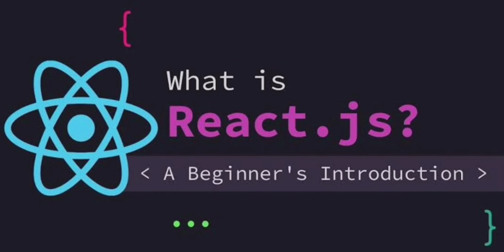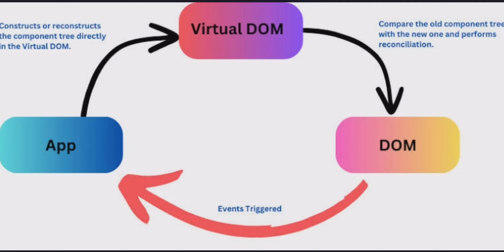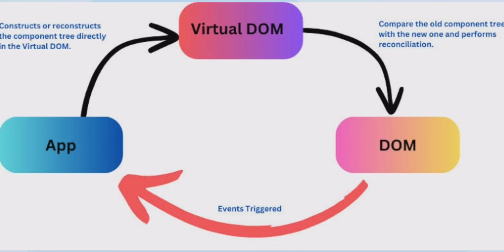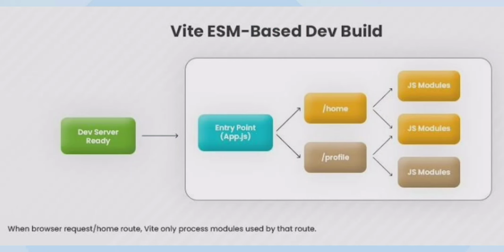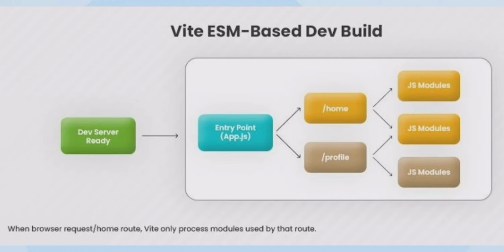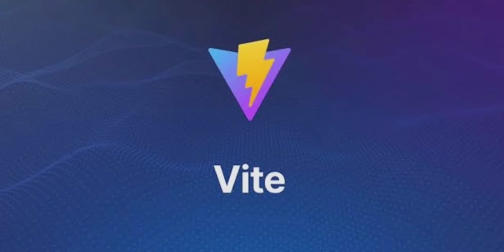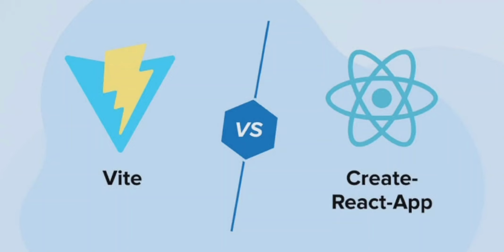What is React js and VITE | React.js Tutorial with Vite | Fast & Modern React Setup 2025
⚡️ React.js Tutorial with Vite | Fast & Modern React Setup 🚀

In this step-by-step React.js tutorial, you’ll learn how to build a lightning-fast React app using Vite — the next-generation frontend tooling. Say goodbye to slow builds and hello to instant updates! This tutorial is perfect for beginners and developers who want a modern, efficient setup for React projects.

✅ What You’ll Learn:

Why use Vite with React?

Setting up a React app with Vite

JSX, Components, Props, and State

Folder structure & project organization

Building a simple React project with Vite

⚙️ Tech Stack & Tools:

React.js

Vite

Node.js & npm

VS Code

📁 Source Code: [Add GitHub repo or link if available]